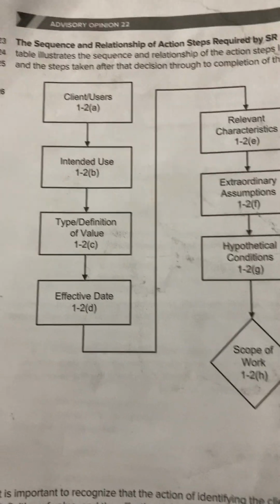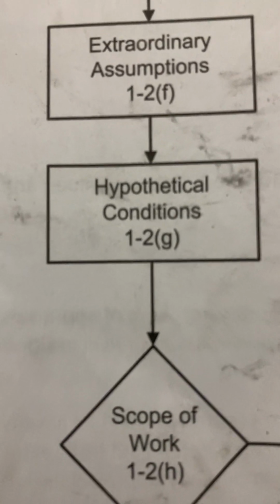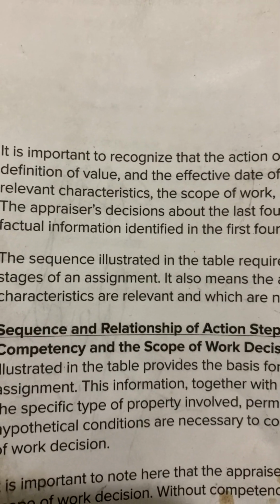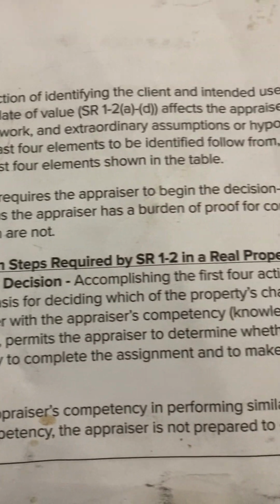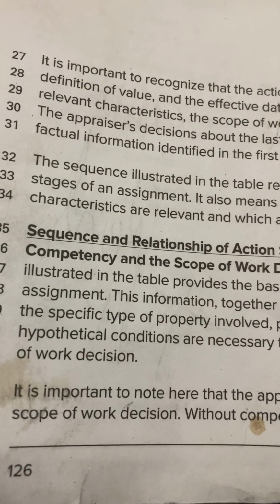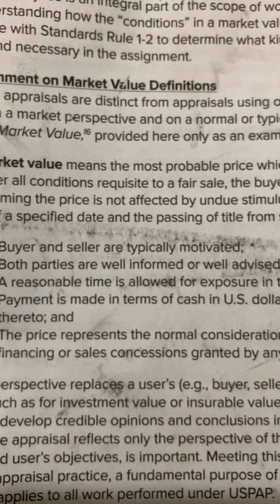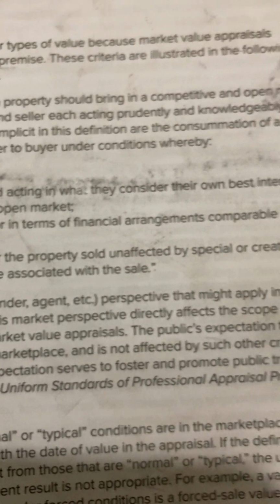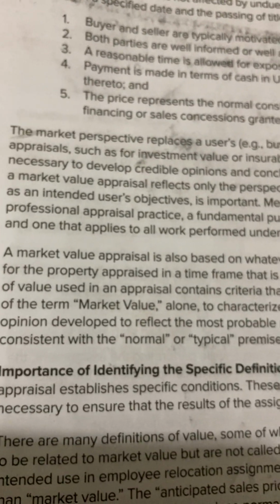USPAP PAGES 126-127, Sequence & Relationship of action steps in a Real Property Appraisal